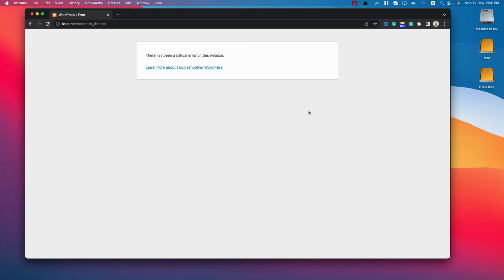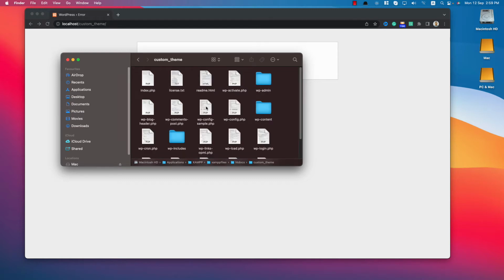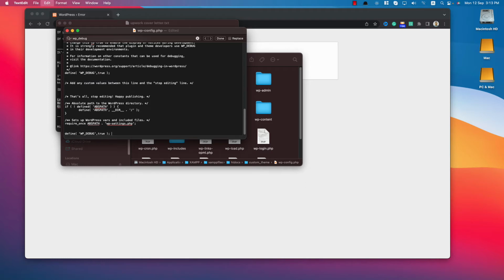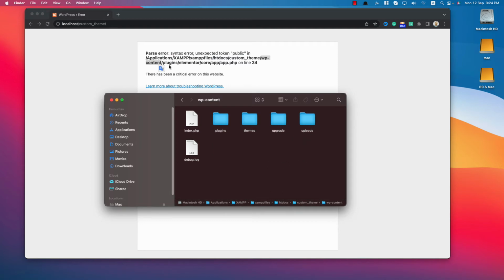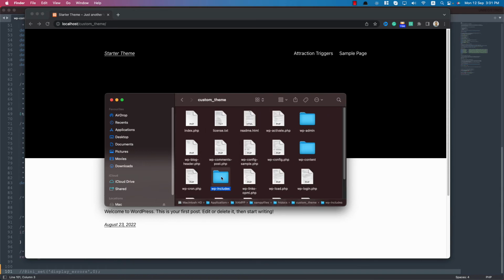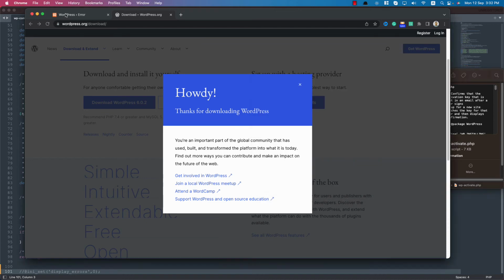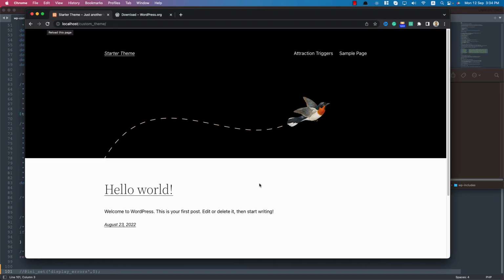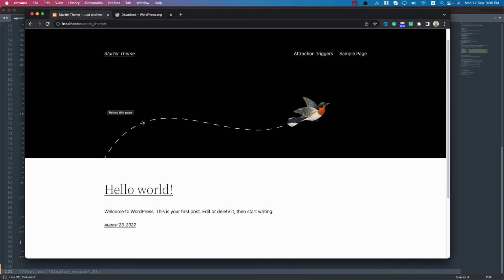Fix: There has been a critical error on this website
How to Fix: There has been a critical error on this website on your WordPress website